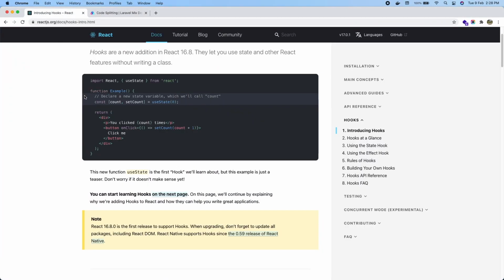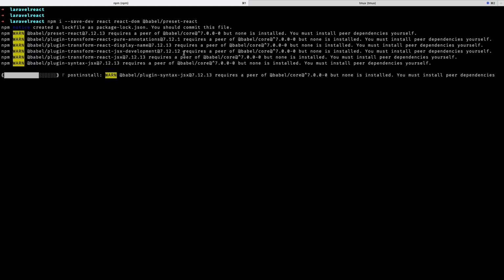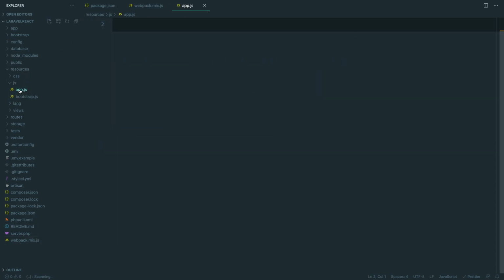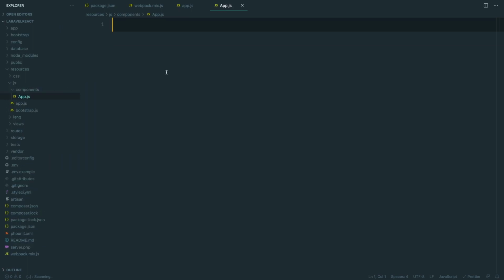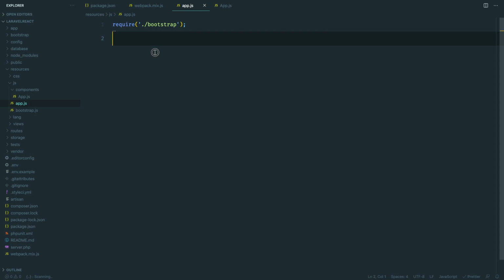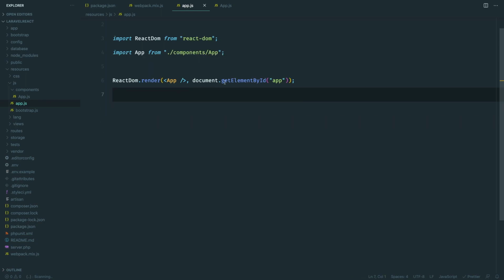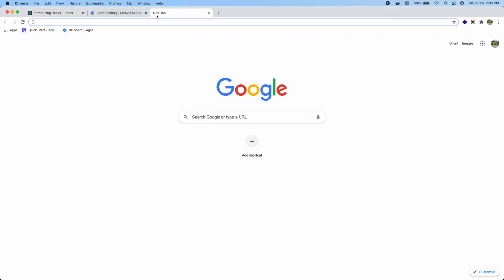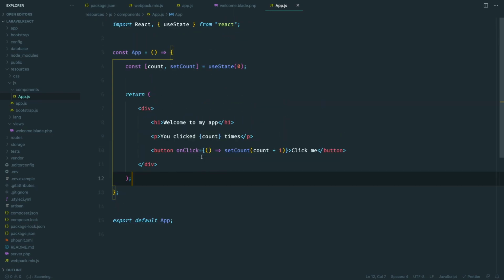How to install & implement react with Laravel 8 & Laravel Mix from scratch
In this video we will learn about implementation of React within Laravel app using Laravel Mix 6.
Though there are different alternatives to use react: using create-react-app / even laravel/ui within Laravel, we want to discover on implementing React with laravel from scratch.